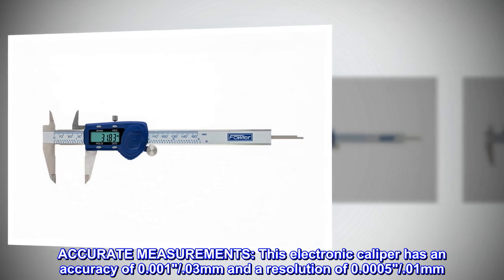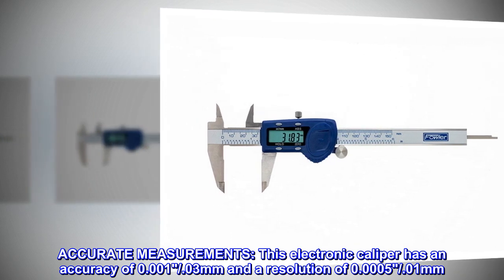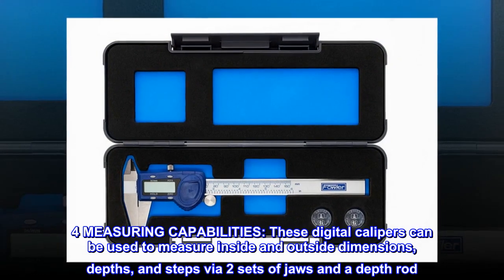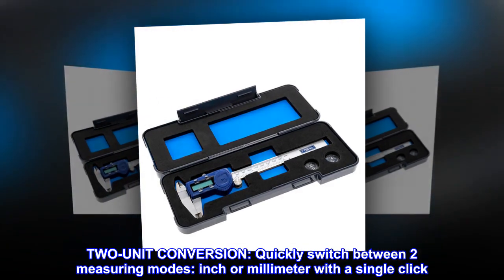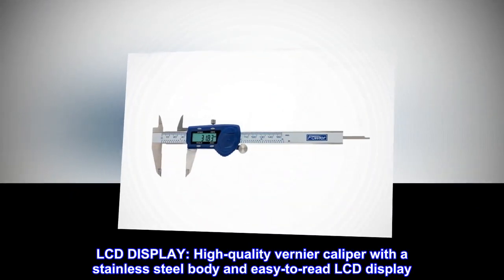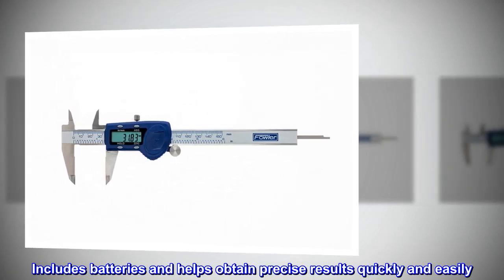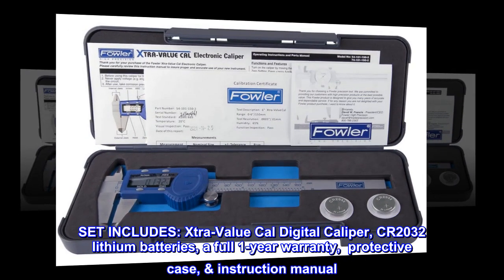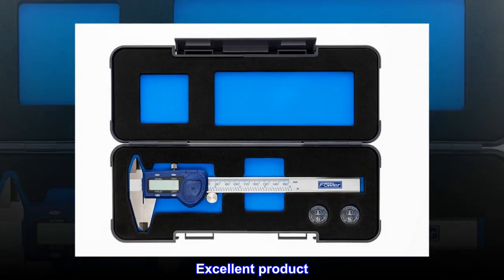Fowler 54-101-150-2, Xtra-Value Cal Digital Caliper With 0-6"/150MM Measuring Range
ACCURATE MEASUREMENTS: This electronic caliper has an accuracy of 0.001"/.03mm and a resolution of 0.0005"/.01mm. The perfect caliper measuring tool for household/DIY measurements
4 MEASURING CAPABILITIES: These digital calipers can be used to measure inside and outside dimensions, depths, and steps via 2 sets of jaws and a depth rod
TWO-UNIT CONVERSION: Quickly switch between 2 measuring modes: inch or millimeter with a single click. This model allows you to set zero at the touch of a button and start a new measurement at any point of the scale
LCD DISPLAY: High-quality vernier caliper with a stainless steel body and easy-to-read LCD display. Includes batteries and helps obtain precise results quickly and easily
SET INCLUDES: Xtra-Value Cal Digital Caliper, CR2032 lithium batteries, a full 1-year warranty,  protective case, & instruction manual
Excellent product.
Use it for measuring while reloading. Excellent product